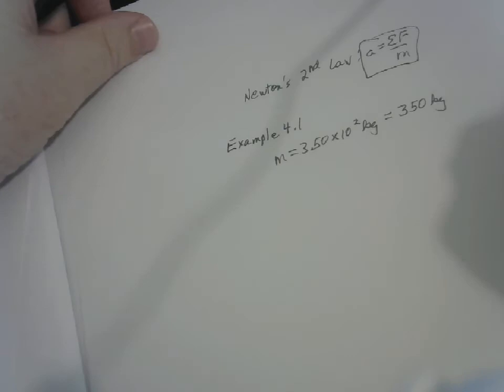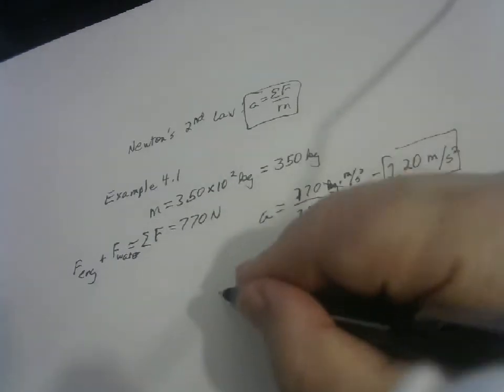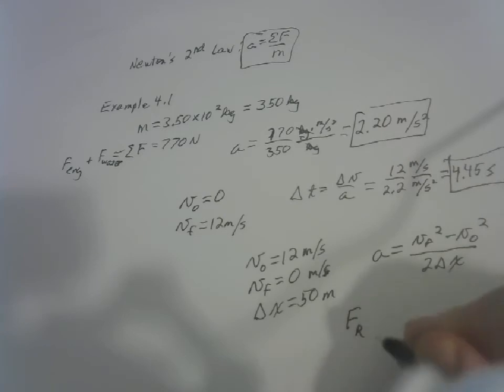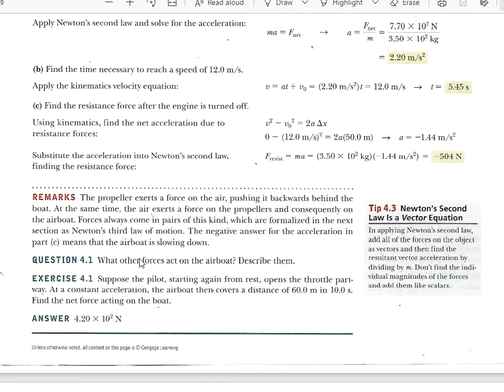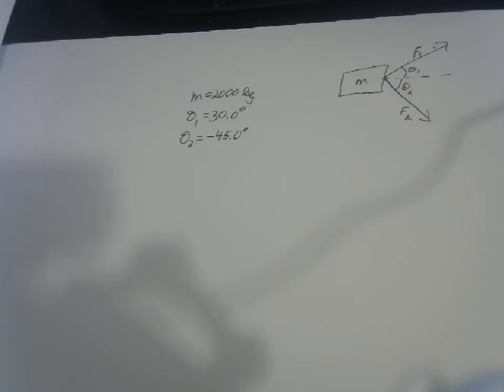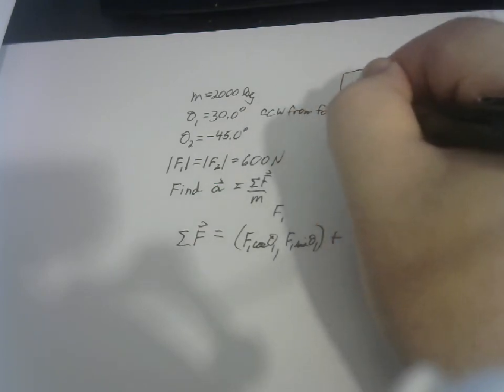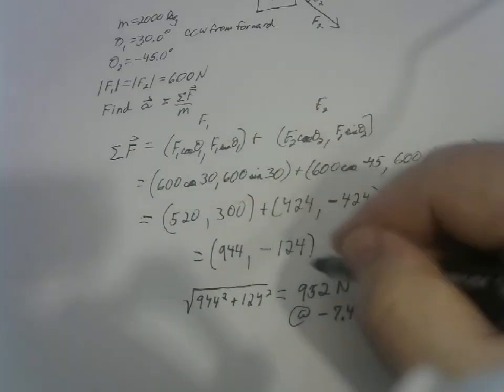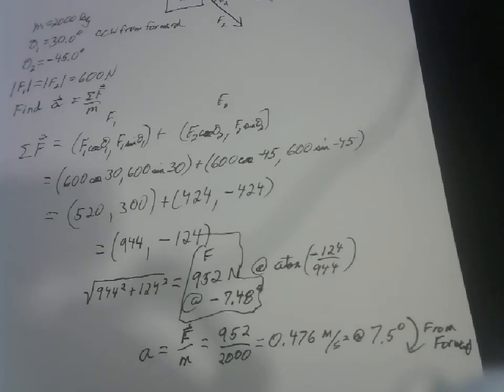04 03b Examples 1 Airboat 2 HorseBarge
04 03b Examples 1 Airboat 2 HorseBarge